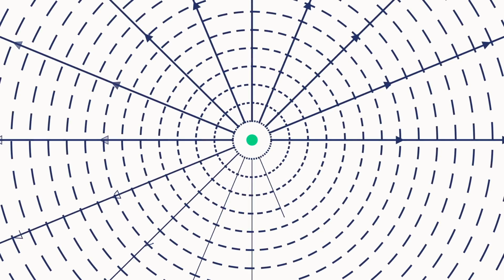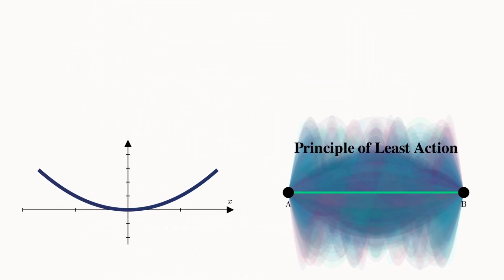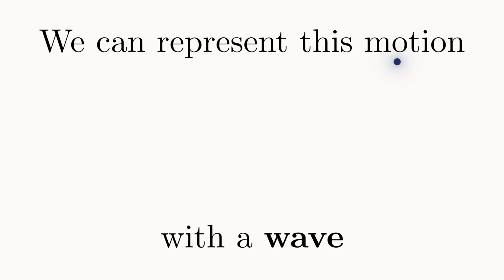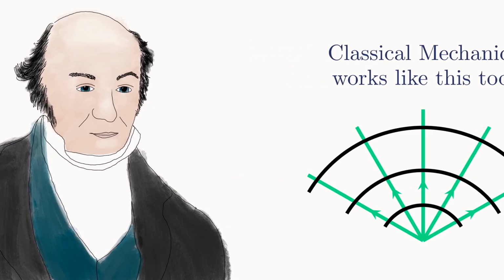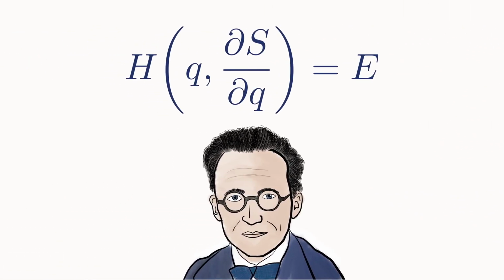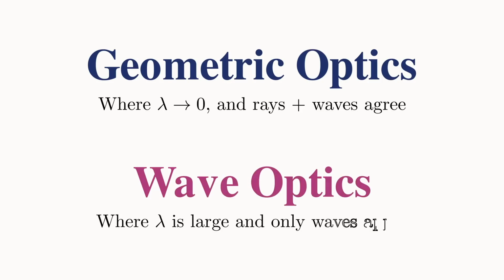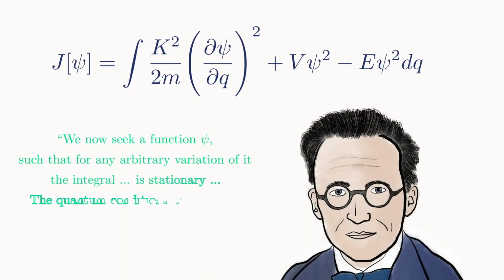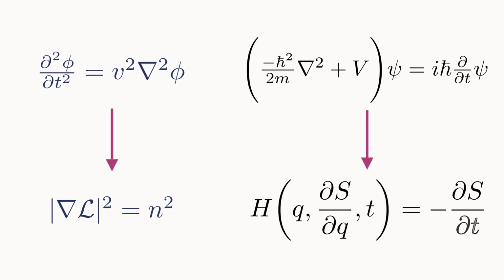Deriving the Schrödinger Equation 🗿from the Hamilton-Jacobi Principle🔥🔥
In 1926, Erwin Schrödinger accomplished one of the most profound leaps in physics by formulating the fundamental equation of quantum mechanics. This video performs a detailed, heuristic derivation, following Schrödinger's own conceptual path.
We show how Schrödinger built his wave mechanics by drawing a powerful analogy: just as Geometrical Optics is the high-frequency limit of Wave Optics, Classical Mechanics (specifically the Hamilton-Jacobi Equation) must be the short-wavelength limit of a new Wave Mechanics.
By utilizing de Broglie's relation (\lambda = h/p) and inserting the concept of a matter wave (\Psi) into the framework of the Hamilton-Jacobi equation, we arrive directly at the Time-Independent Schrödinger Equation (TISE).

Key Topics & Timestamps:
​The core analogy: Optics \leftrightarrow Mechanics
​Reviewing the Classical Hamilton-Jacobi Equation
​Incorporating the de Broglie Wavelength
​The Transformation to the Wave Equation
​Interpreting the Final Result and the Hamiltonian Operator
​If you are looking for a deep, mathematically sound understanding of quantum mechanics' foundation, this video is for you.